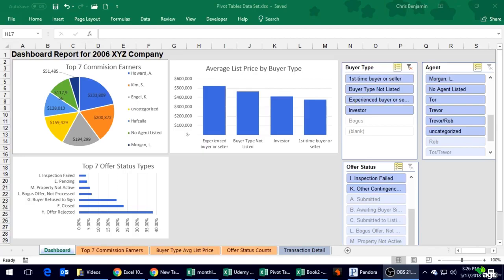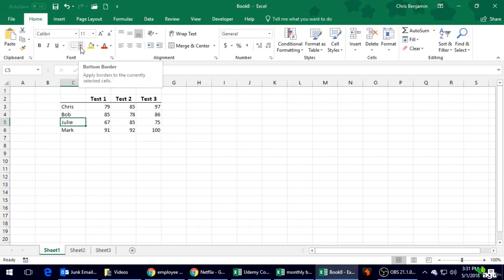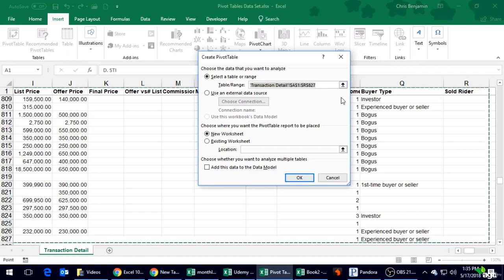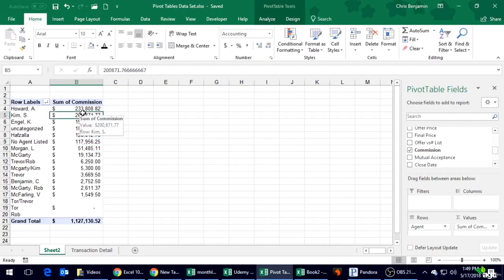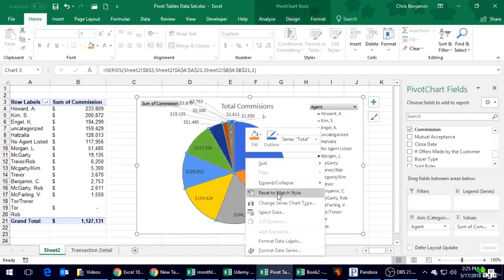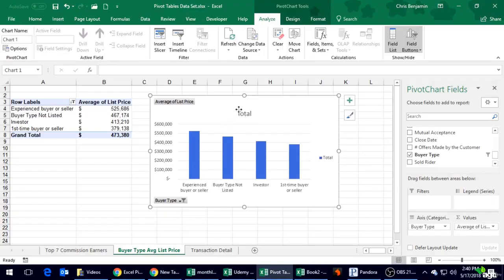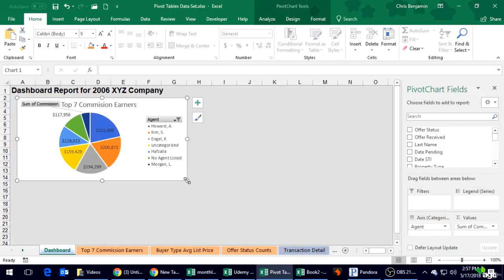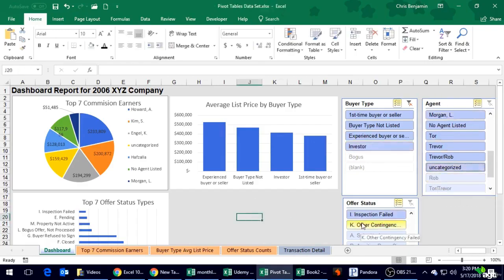Transform Your Excel Skills with Pivot Tables & Charts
🔥 Transform Your Excel Skills with Pivot Tables & Charts – Master Data Analysis Like a Pro!

Unlock the full power of Microsoft Excel with this intermediate-level tutorial on Pivot Tables & Pivot Charts—perfect for anyone looking to analyze data faster and smarter! Whether you're a beginner or an advanced user, this guide will take your Excel skills to the next level.

📊 What You’ll Learn:
✔ How to Create a Pivot Table – Step-by-step guide for Excel 2013, 2016, 2019, 365
✔ Pivot Charts Mastery – Visualize data like a pro
✔ Advanced Excel Tricks – Speed up data analysis & reporting
✔ Best Excel Tips & Tricks for efficiency (great for beginners too!)
✔ Real-world applications – Just like Leila Gharani & Kevin Stratvert teach!

✅ Microsoft Excel Tutorial (Intermediate-Friendly)
✅ Excel Online Course-style breakdown
✅ Works in Excel 2013, 2016, 2019, Microsoft 365, & Excel 365
✅ Pivot Tables & Charts Explained Clearly

💡 Perfect for professionals, analysts, students, and Excel enthusiasts!